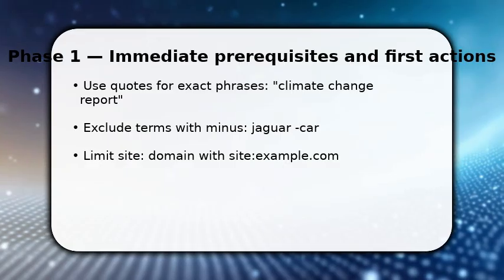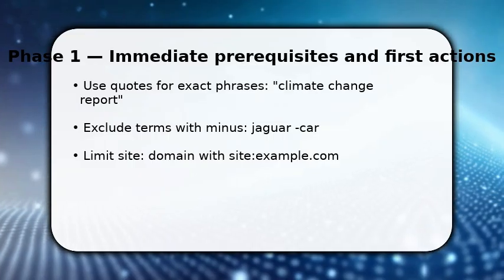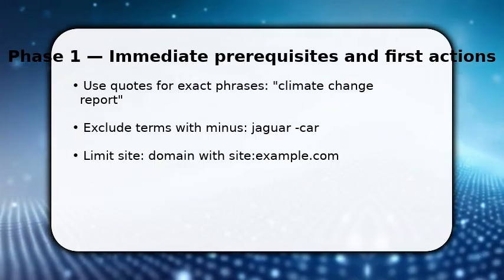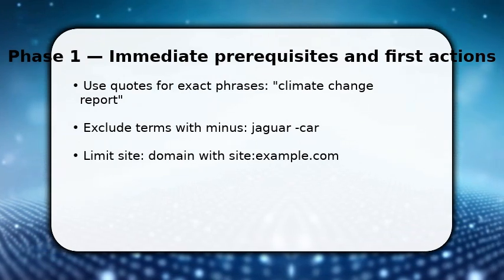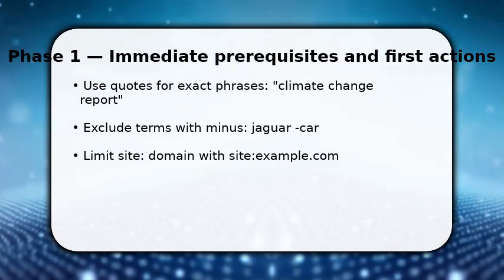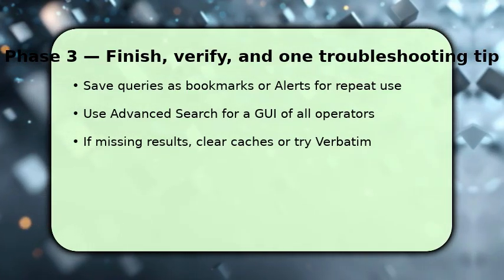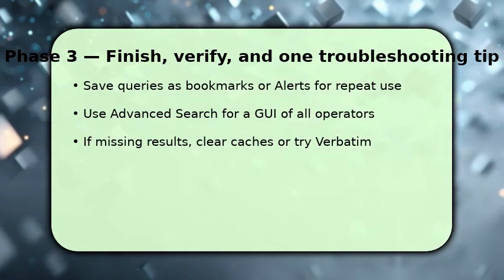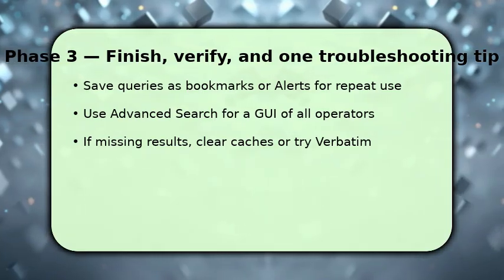How to Restrict Search on Google - Step by Step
How to Restrict Search on Google - Step by Step | 🔒 Surfshark VPN Deal — Stay private and secure. $1.99/mo + 3 Months Free ▸

Learn the essential steps to restrict your Google search and protect your privacy. This video guide takes you through setting up filters, using incognito mode effectively, understanding browser extensions for enhanced control over searches, and tips on how to prevent tracking across websites.